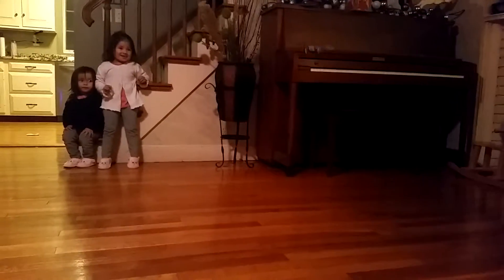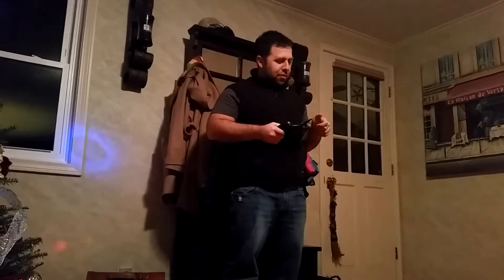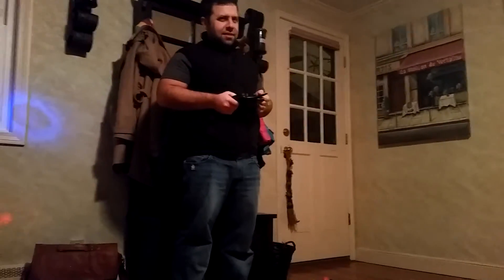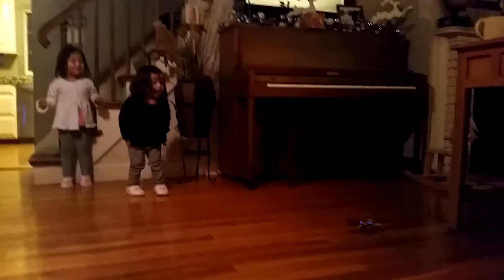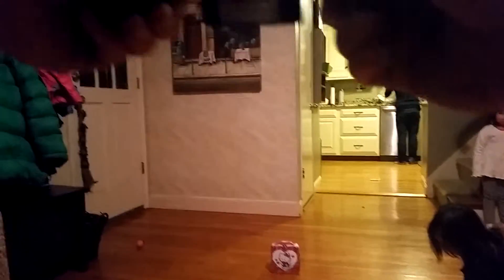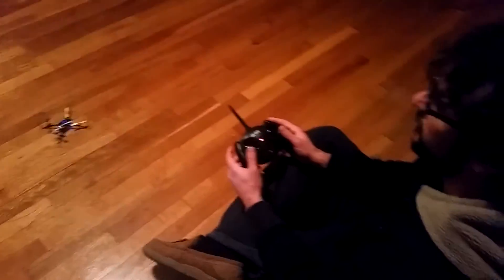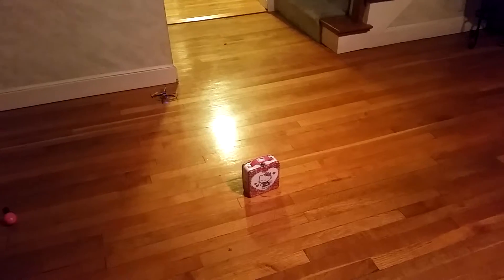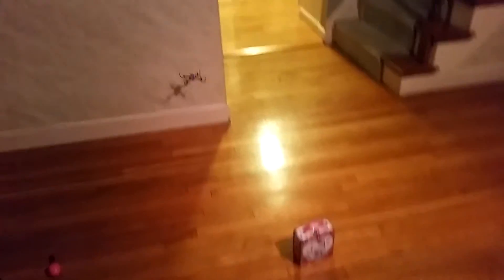Nano Qx (we suck)